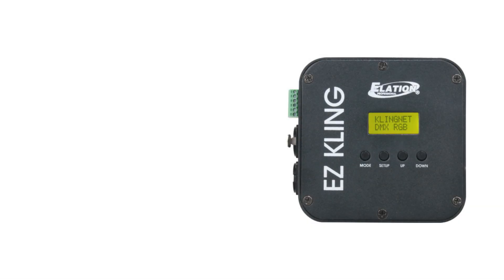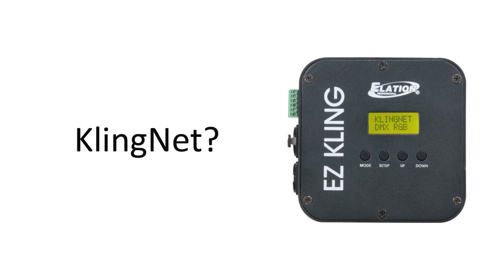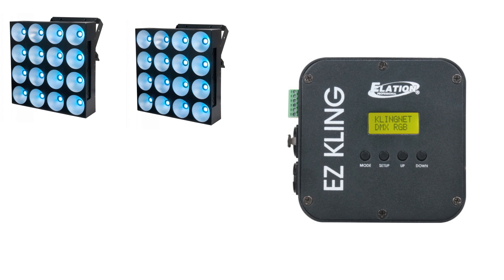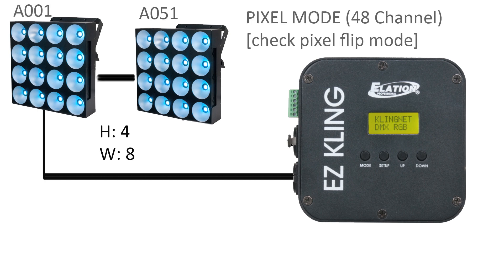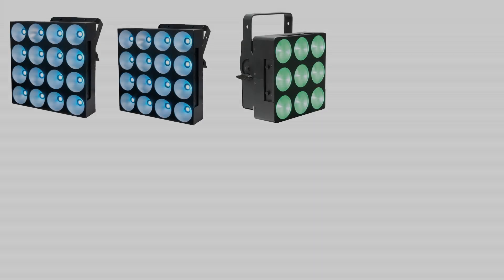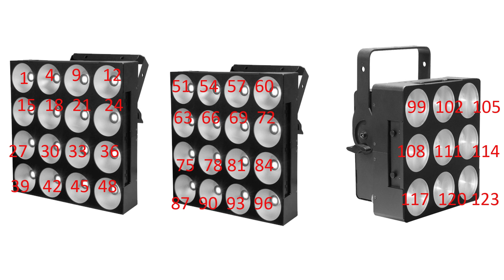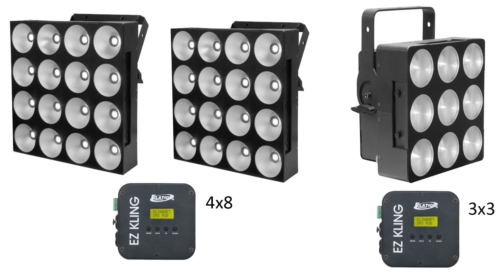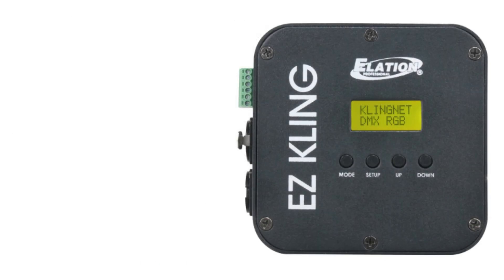Make your DMX lighting BETTER!!! What is EZ Kling?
EZ Kling converts KlingNet into DMX. It also converts ArtNet AND drives pixel tape. This video shows you a quick intro into how easy it is to use it with an existing KlingNet network!